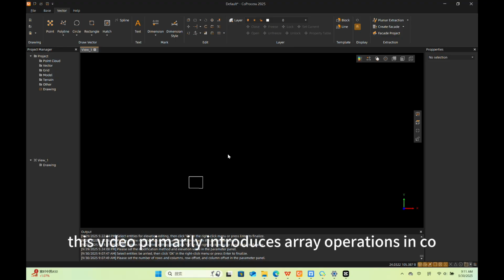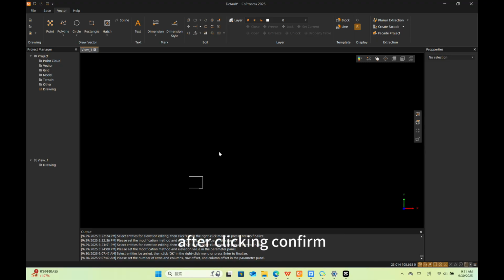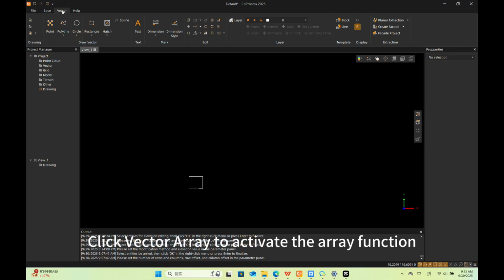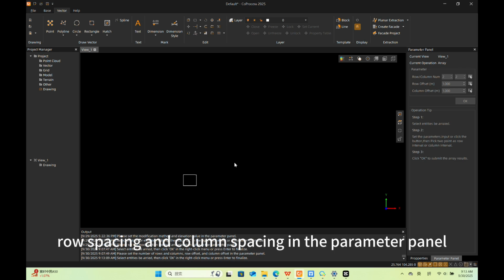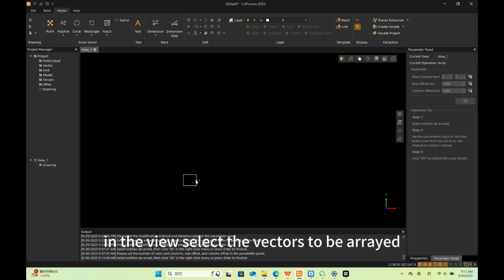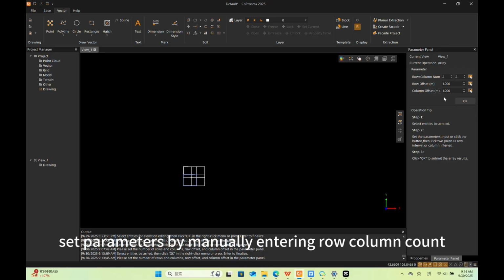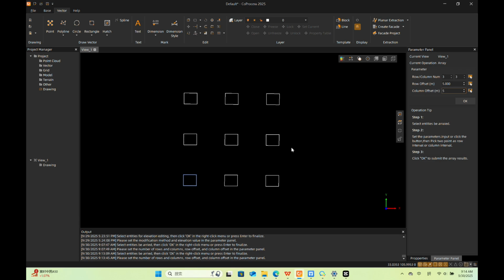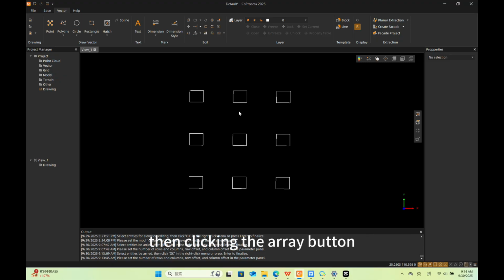How to Use the Array Function in CoProcess 2025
Struggling with the Array function in CoProcess 2025? In this quick tutorial, we'll show you exactly how to set up and use Arrays to streamline your workflow. Whether you're a beginner or just need a quick refresher, mastering this CoProcess 2025 feature will save you tons of time.